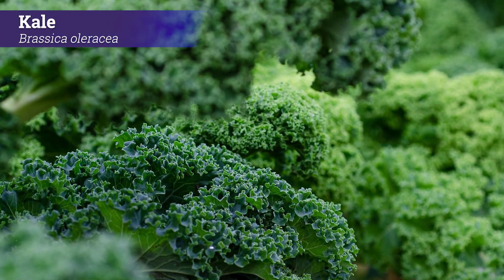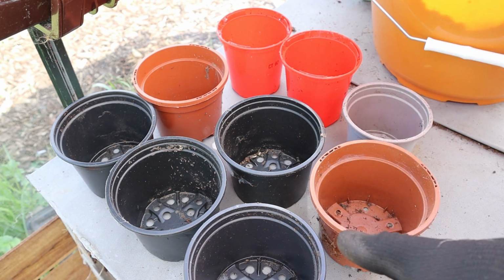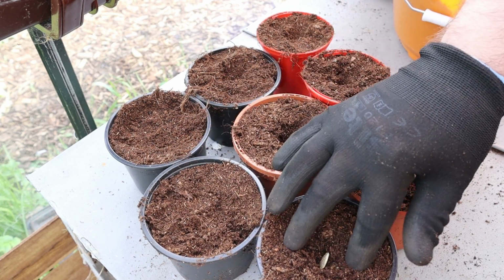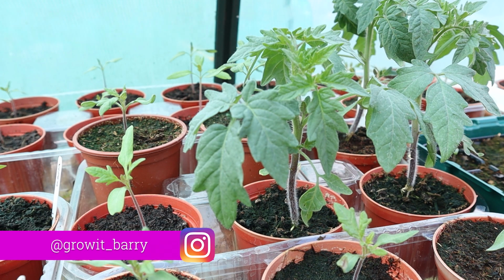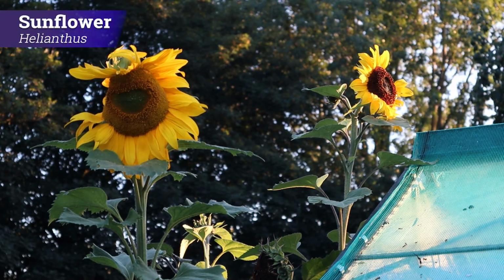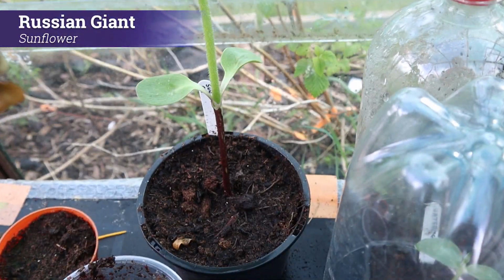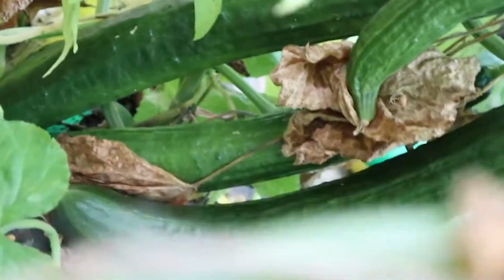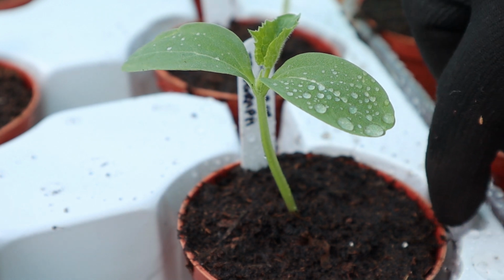May Seeds To Sow and Grow Now // Bee and Pollinator Friendly Flowers and Fruit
It's finally starting to get a bit warmer now after what's been an incredibly cold April, but that means that there's loads and loads of great seeds to sow in May to get your season off to a great start.

It's May and that means that it's getting hotter and it's time to really get cracking in the garden and there's a load of great flower, fruit and vegetable seeds that can be grown in May to get the most out of this year's growing season.

If you're looking for flower seeds to sow in May, or vegetable seeds to sow in May, there's loads of flowers to grow now. This video is especially useful if you're looking for pollinator friendly flowers to grow from seed to grow some great flowers to help bees and butterflies, that includes cucumber flowers too!

Bee friendly plants to grow in April for attracting pollinators and starting a pollinator garden.

Tomato 'Moneymaker' Seeds
Cucumber 'Telepathy' Seeds
Kale Seeds
Kalette Seeds